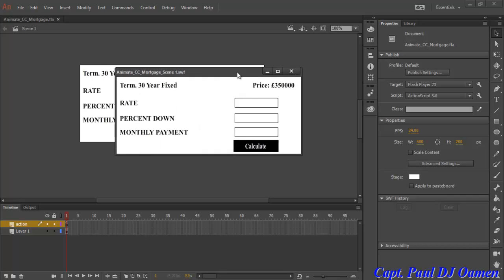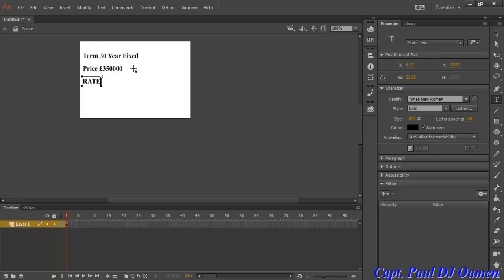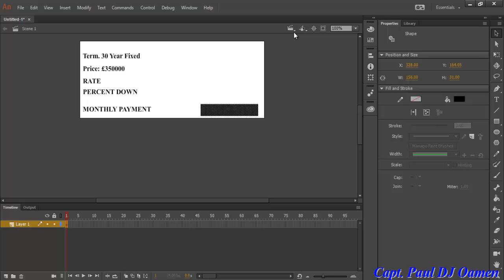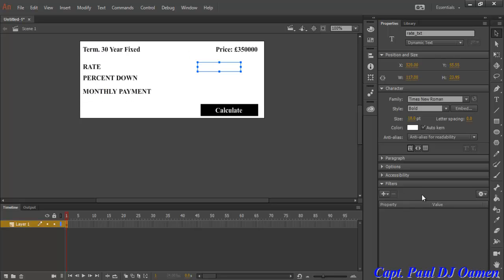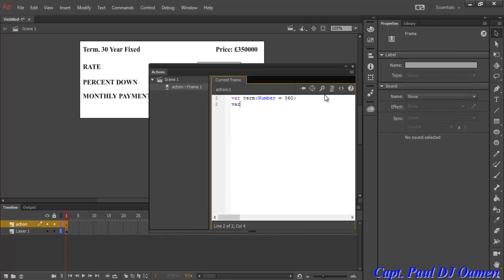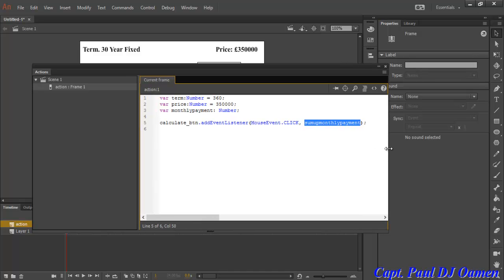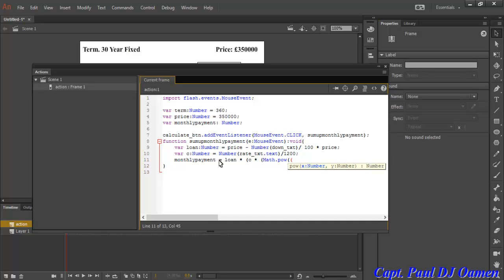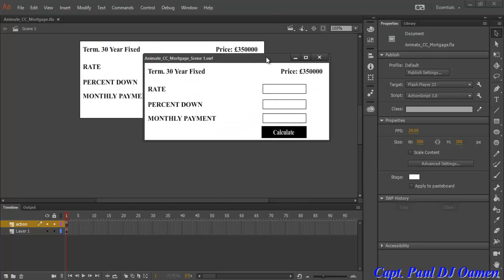How to Create a Mortgage Calculator in Animate CC